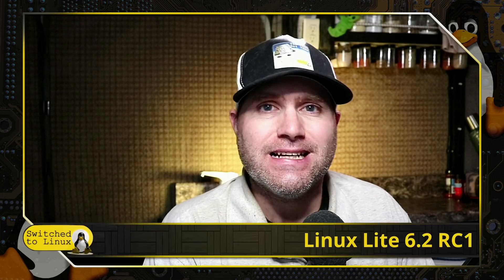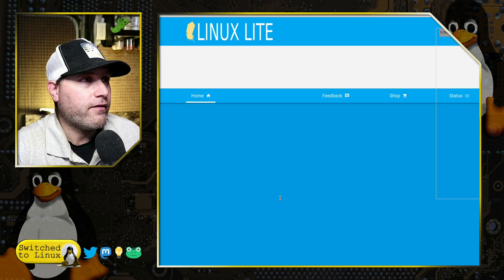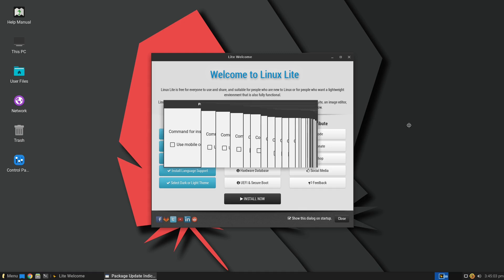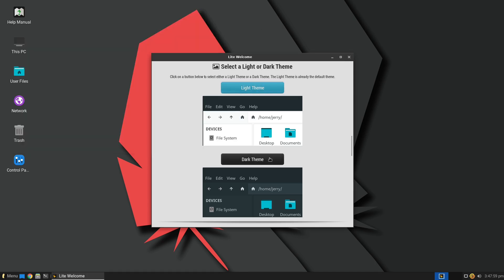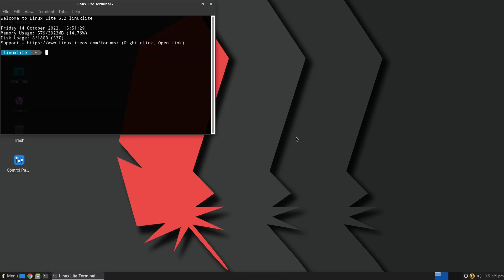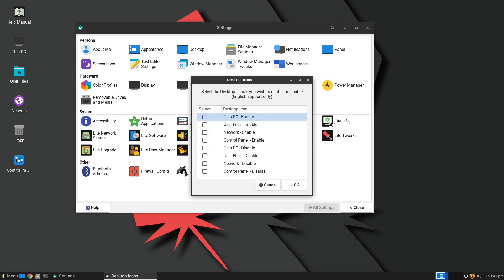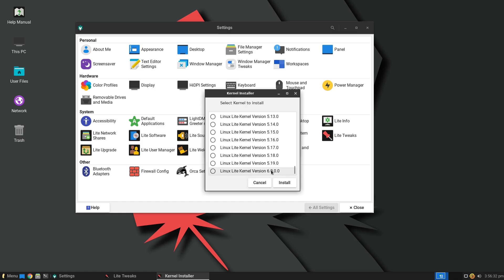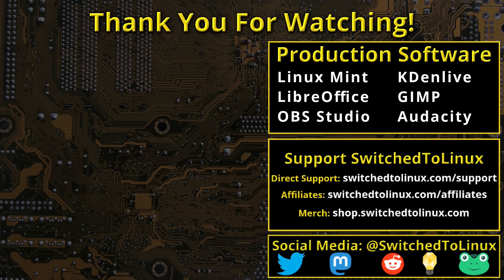Linux Lite 6.2 Updates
Today we look at Linux Lite to see what is up in the next release. This is the 6.2 RC1 which supports the Linux Kernel 5.15 by default but supports up to 6.0. We look at the system memory, default applications, and more.

Support Switched to Linux!
🐸 Gab: @switchedtolinux
💡 Minds: @switchedtolinux